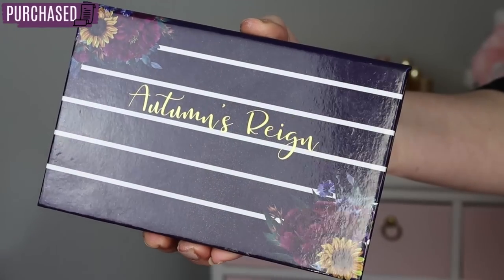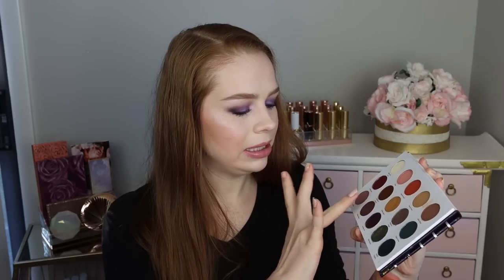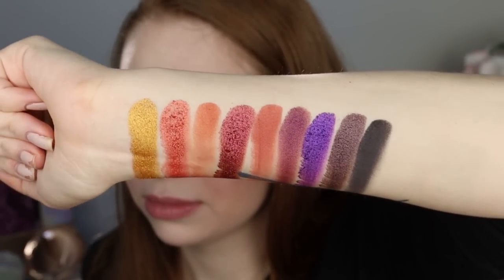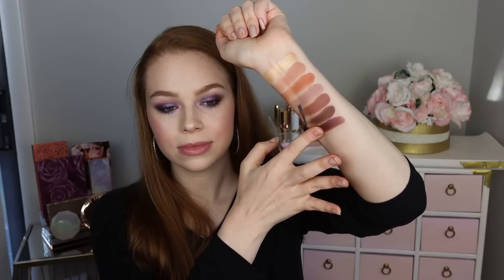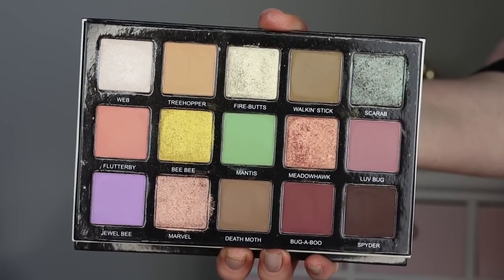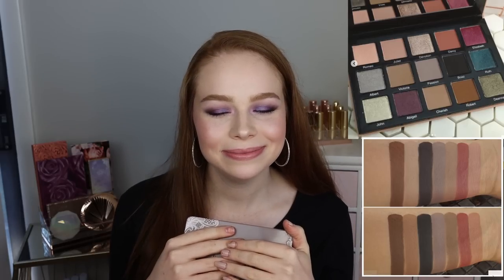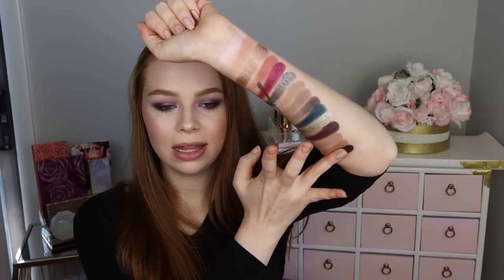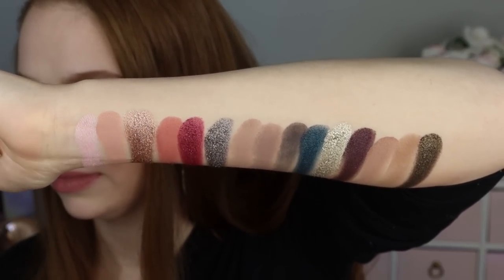Ranking, Swatching, & Reviewing EVERY Sydney Grace Eyeshadow Palette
Hi makeup lovers! Today we’re ranking and swatching every palette from one of my favorite indie brands Sydney Grace.

P R O D U C T S (in alphabetical order)
Autumn’s Reign
Chase Your Dreams
Enduring Love
Summer Days
Tiny Marvels by Mel Thompson**

I'm twenty-three.

Mail?